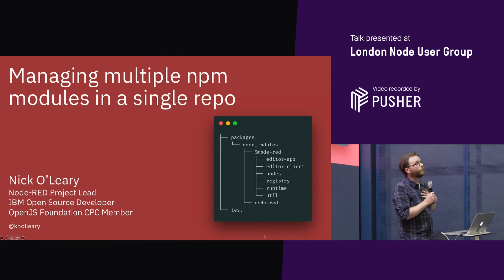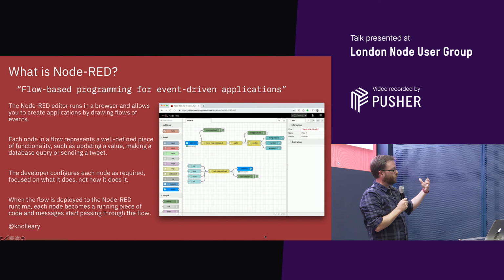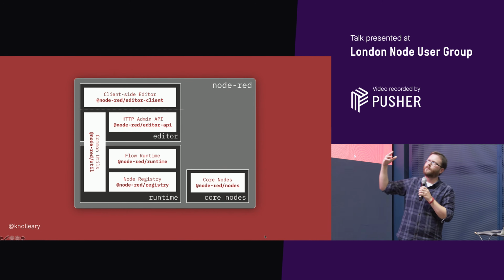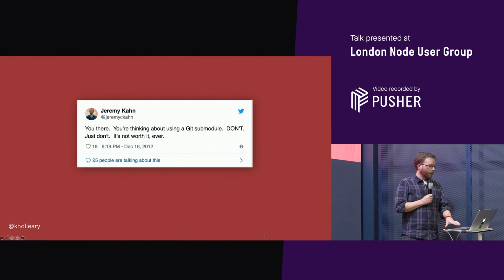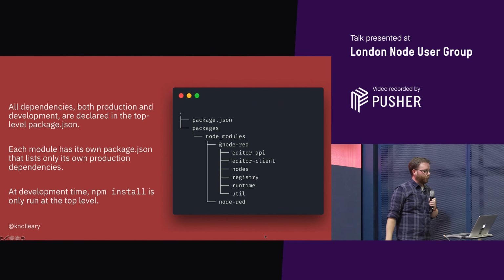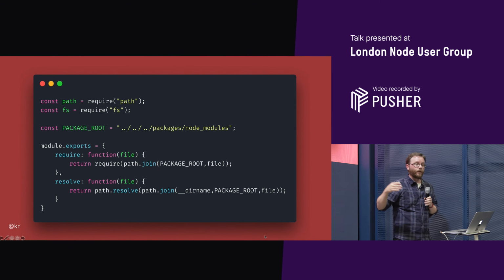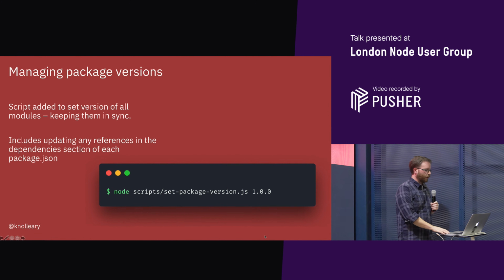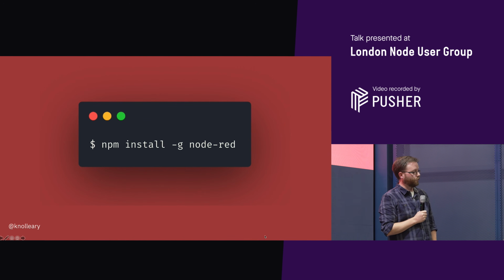Managing Multiple NPM Modules in a Single Repo - London Node User Group - September 2019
Presented by Nick O'Leary.

Ever since the start of Node-RED, the runtime and editor components have been packaged together as a single blob of npm module.

With the 0.20 release we split the internals apart into 6 separate new npm modules, along with the original node-red module to glue it all back together - and we did it without end users ever knowing (apart from us talking about it at every chance we got).

This talk reveals how we went about this refactoring and the challenges of managing multiple modules in a single repo. I'll talk about why we ultimately decided not to use one of the various mono-repo tools, such as Lerna, and ultimately decided to roll our own approach.

About the speaker:

I'm an Open Source developer at IBM and the creator of Node-RED.
I can be found online as @knolleary in lots of the usual places.